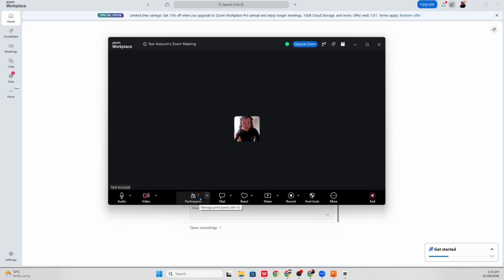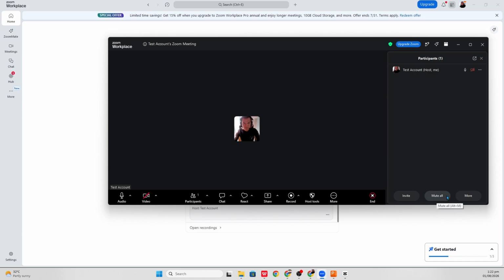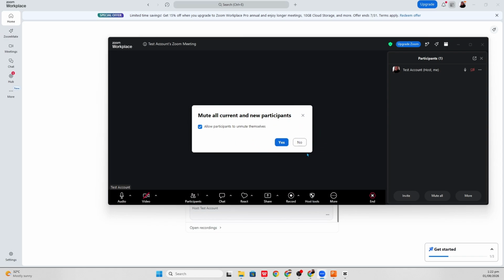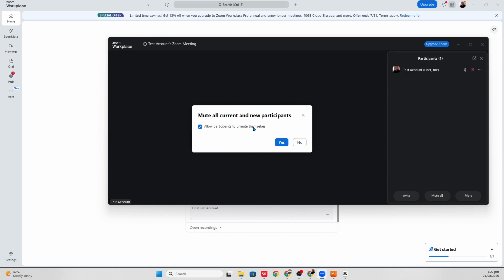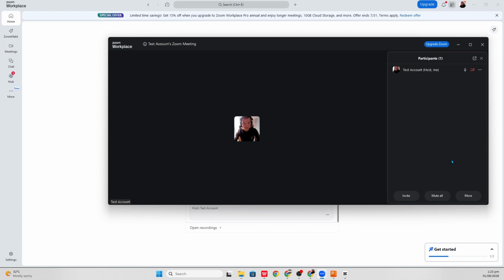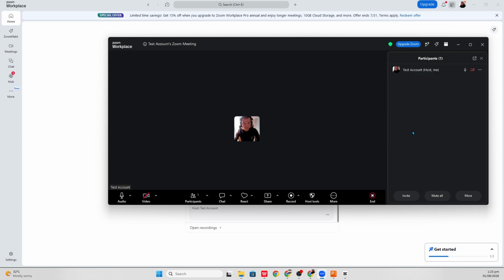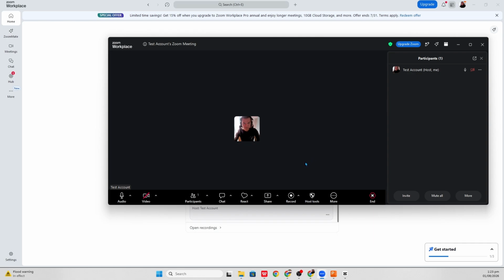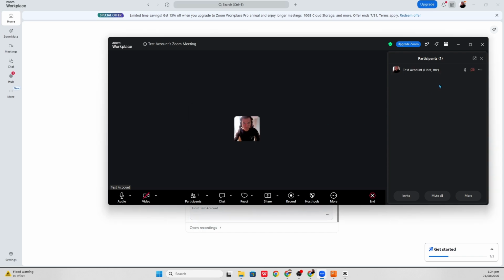How To Mute All Participants In A Zoom Meeting (2026)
Learn how to mute all participants in a Zoom meeting with this step-by-step tutorial. In this guide, you'll learn how to use the Participants panel, mute everyone at once as a host or co-host, control whether participants can unmute themselves, and manage meeting audio for smoother presentations and online meetings.

**Video Chapters**
0:00 How to Mute All Participants in a Zoom Meeting
0:08 Host and Co-Host Requirements
0:15 What to Do If You Don't Have Permission
0:22 Open the Participants Panel
0:30 Find the Participants Button in Zoom
0:39 View Participant Audio Status
0:44 Locate the Mute All Button
0:52 Mute Everyone in the Meeting
0:59 Confirm the Mute All Action
1:10 Allow or Prevent Participants from Unmuting
1:28 Choose Participant Unmute Settings
1:37 Mute All Participants Successfully
1:44 Continue Speaking as the Host
1:53 Unmute Individual Participants Later
2:00 Troubleshoot Missing Mute All Option
2:09 Update Zoom if Needed
2:16 Review the Mute All Process
2:31 Manage Participant Audio During Meetings
2:46 Finish Muting All Participants in Zoom